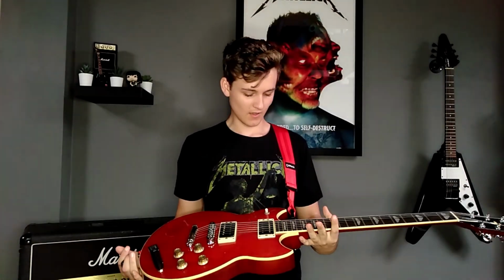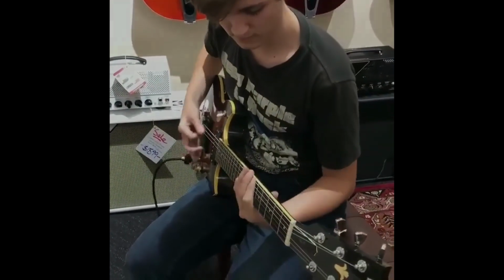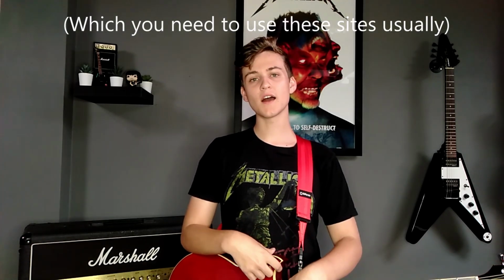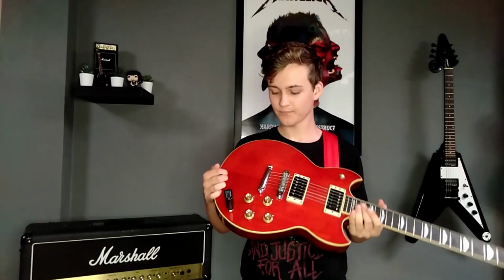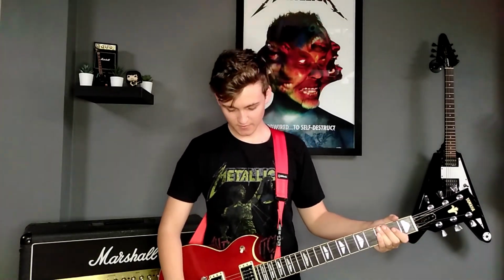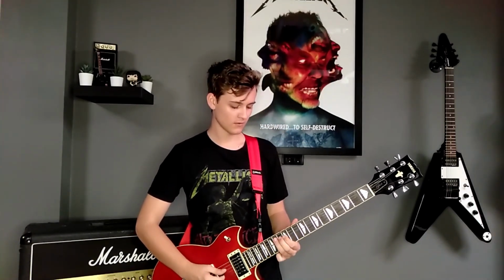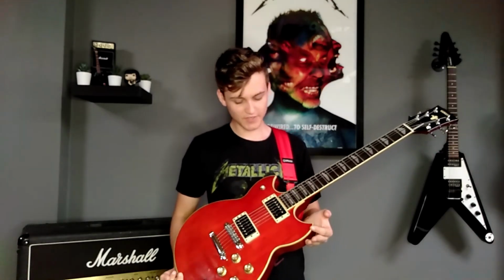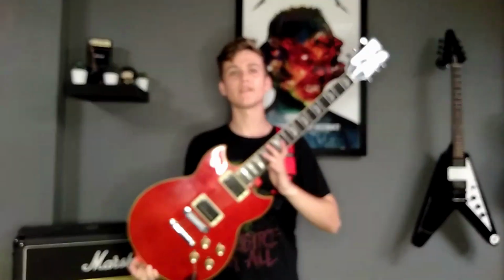My new Guitar straight from Japan! // Yamaha SG800 Review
A review / story of my new 1979 Yamaha SG-800 straight from Japan!

Hey Guys!  Make sure you leave your rig/video suggestions in the comments below!

 - Or Facebook - Miles Green - Guitar

A little bit about me:
My name is Miles Green and I'm 19.  I live in Perth, Australia.  I've been playing Guitar for 13 years, since the age of 6 and have never looked back!
I love Rock, Metal and Punk music the most and hope to become known as a great Guitar player one day!